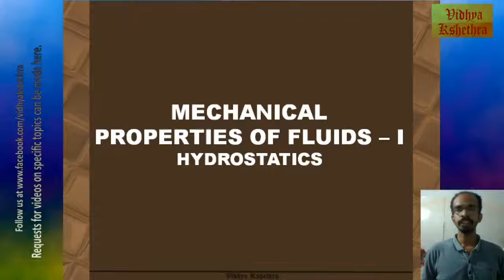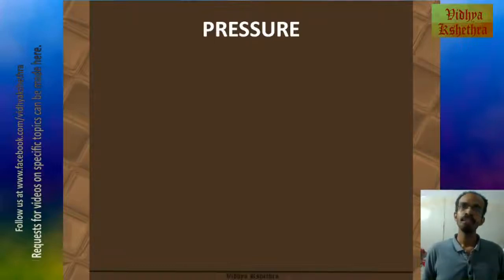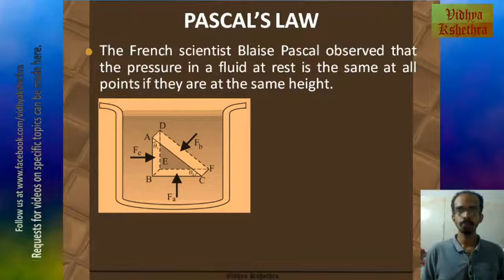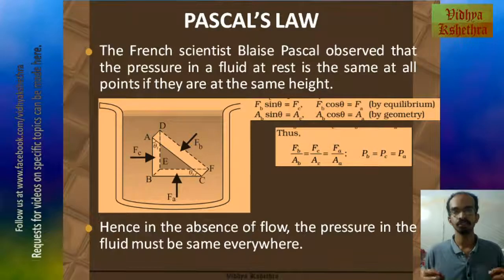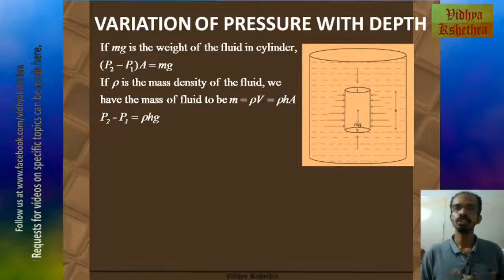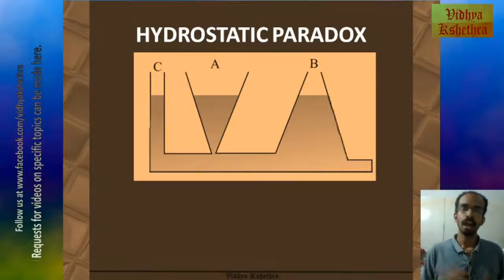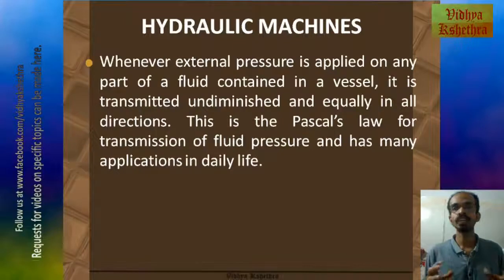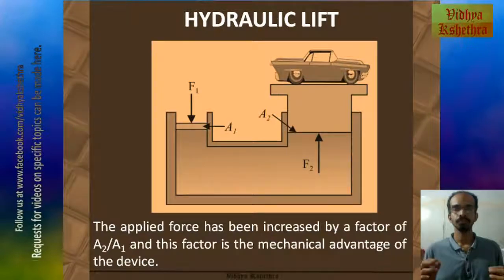NCERT 11th Class : Mechanical Properties of Fluids - I : Hydrostatics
This video gives a brief introduction about some concepts in hydro-statics. They include :
- Introduction
- Pressure
- Pascal's Law
- Variation of Pressure with depth
- Hydrostatic Paradox
- Atmospheric & Gauge Pressure
- Hydraulic Machines
  - Hydraulic Lift